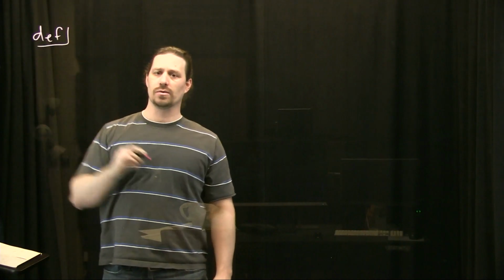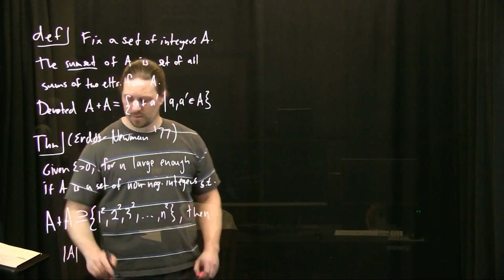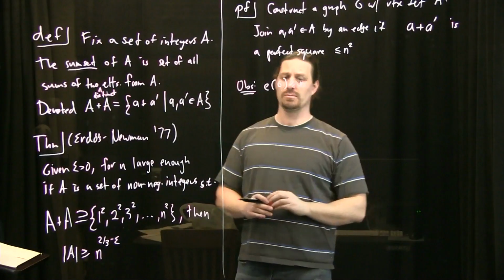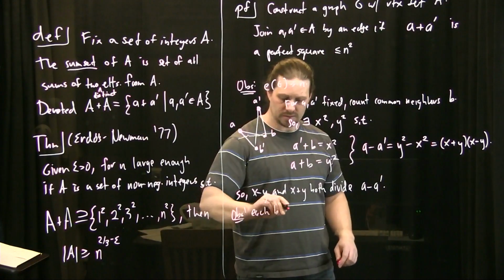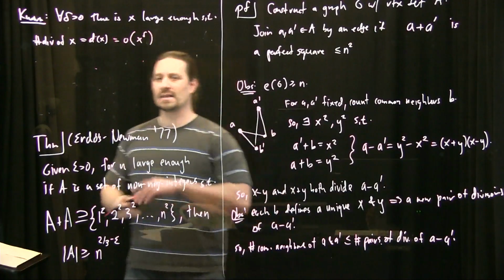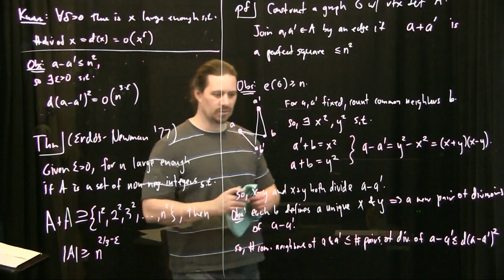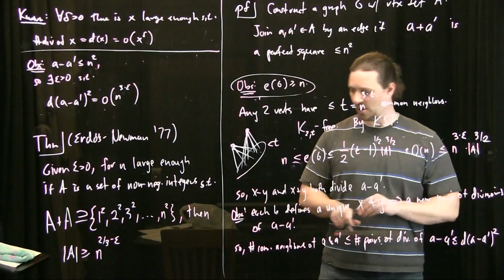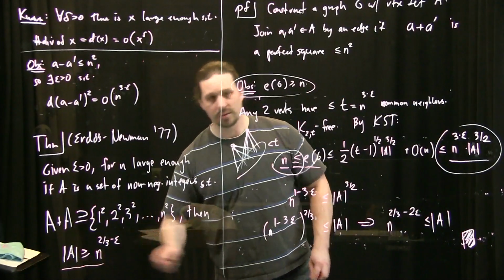Erdős-Newman sumset problem